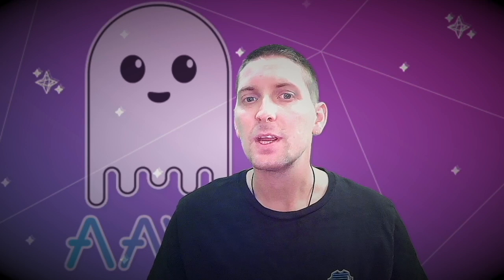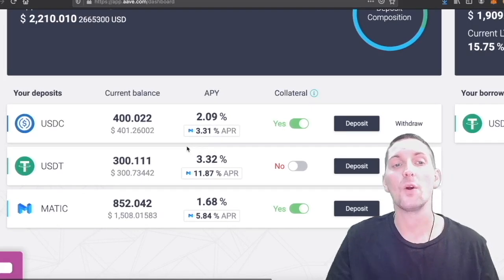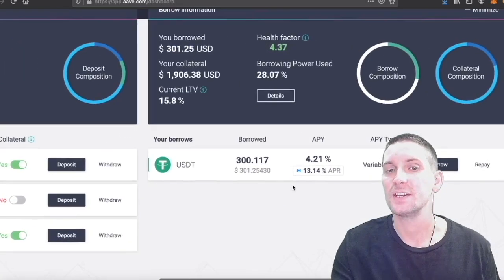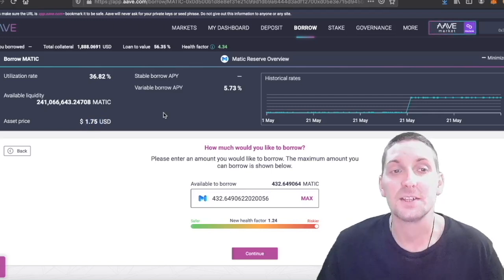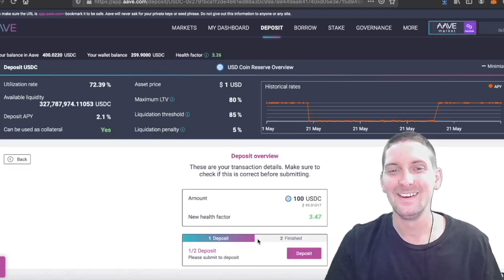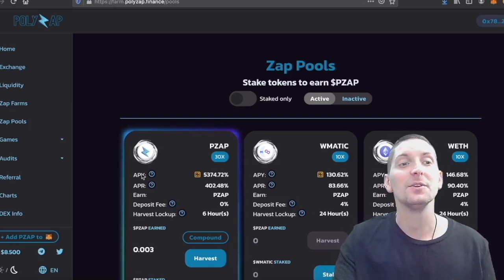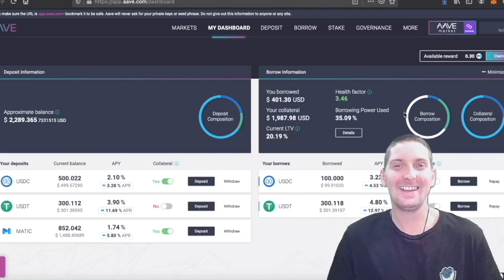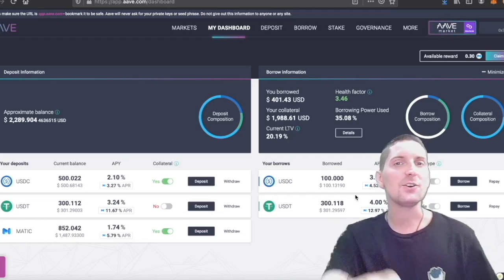AMAZING! GET PAID in MATIC to Borrow on Aave!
Amazing FARMS!
FRANKENSTEIN